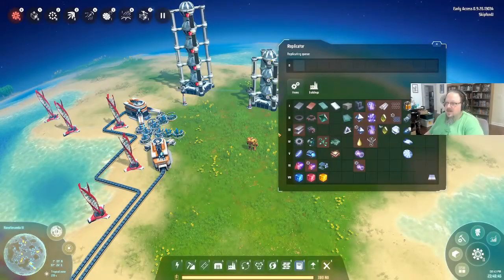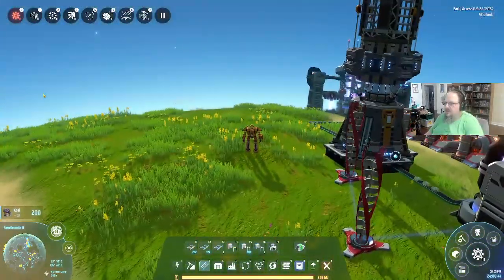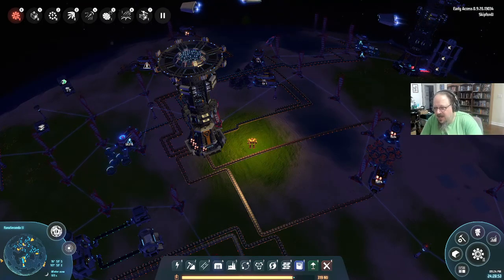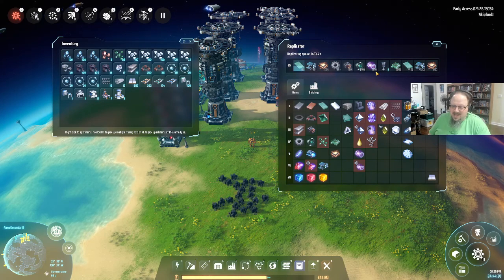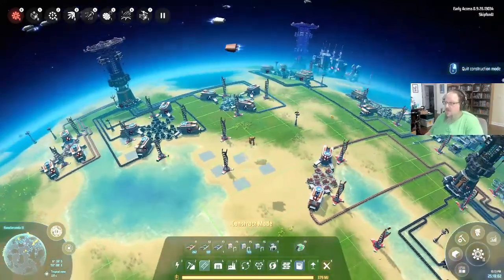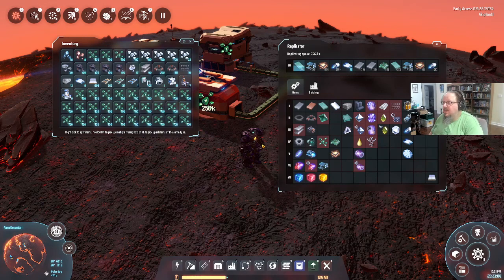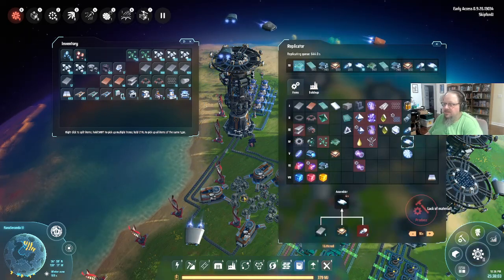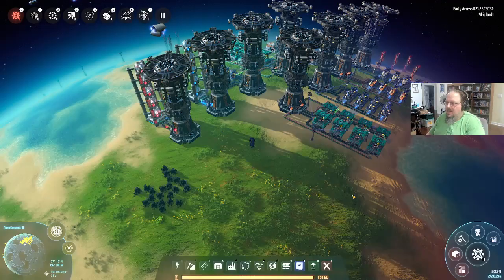Skippy plays Dyson Sphere Program! The Mediocre KoolEagle Seed, part 2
Skippy is back to building in TheKoolEagle's mediocre seed. He's modifying his track-based infrastructure to Planetary Logistics System infrastructure.

Also, let's not forget how fun "Fire Ice" is to noodle on, and to say.

Skippy makes SO MANY drones. And it's still not enough! So, they discuss lighters, books, Little Libraries, Mel Gibson and his movies, and people using Amazon as a library, which ends up costing writers money.

Tune in for live Glimesh streams on Tuesdays, Thursdays, and on the weekend

Everywhere else Skippy is!